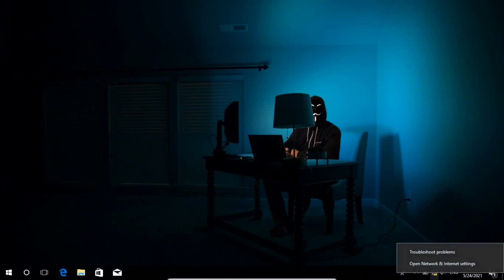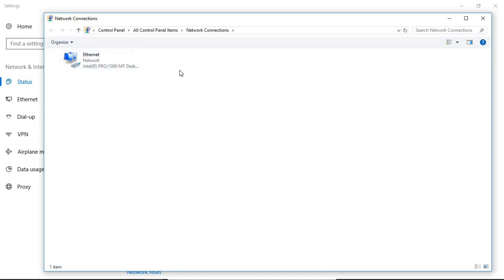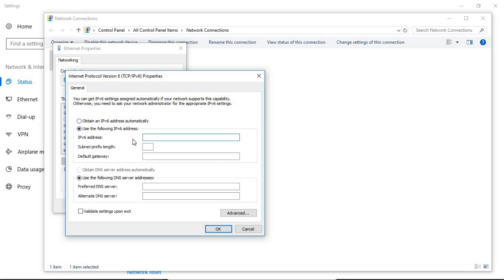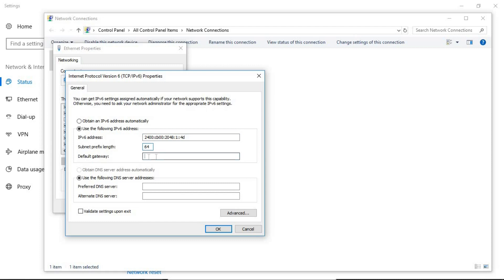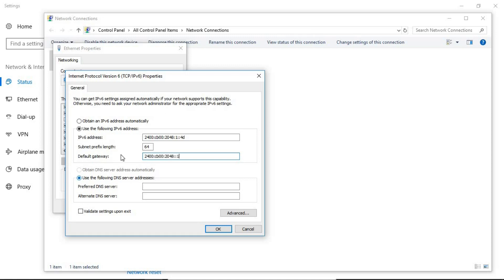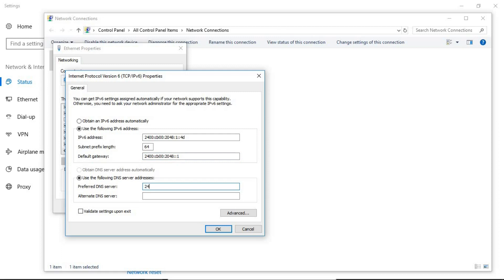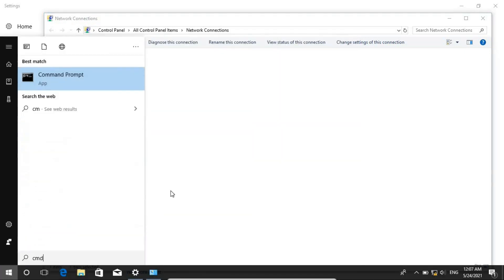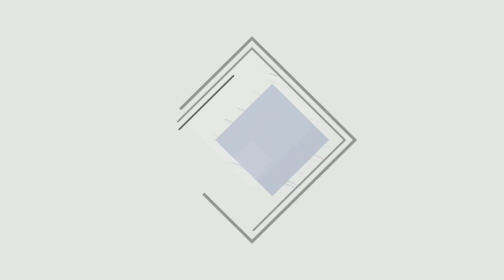how to configure ipv6 address on windows 10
how to change ipv6 address in windows 10

In this tutorial I explains how to configure a static IPv6 address in Windows 10.